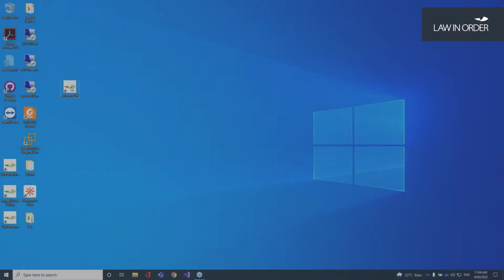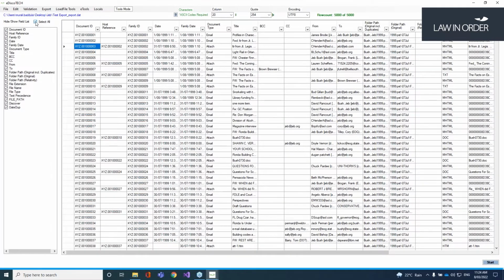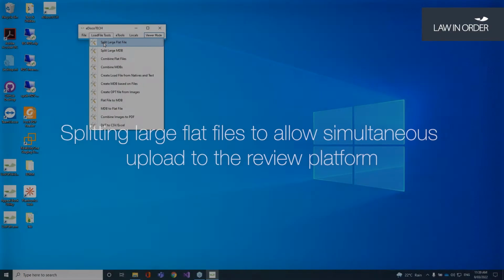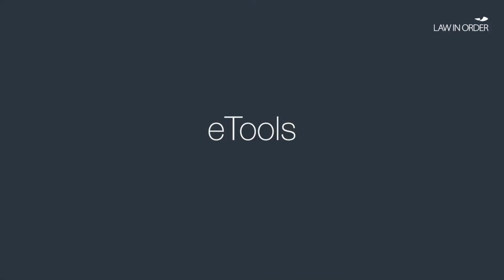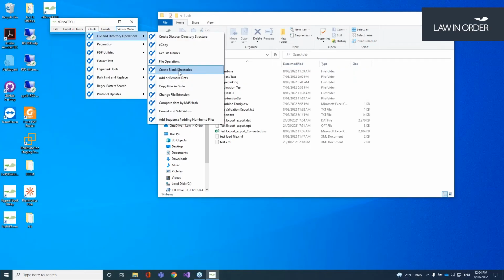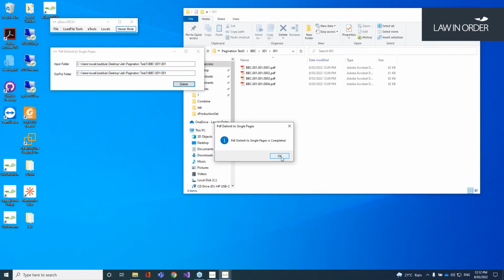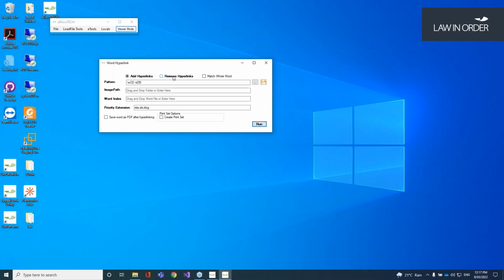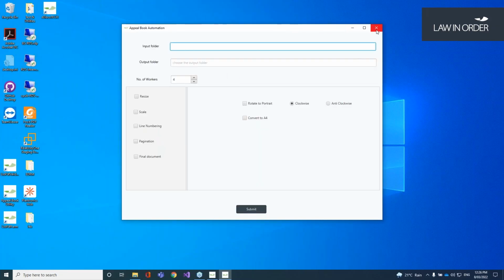eDiscoTECH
Make the process of eDiscovery more efficient by using automated eDiscovery and Investigation workflows. The eDiscoTECH app is purposely built to automate most of the repetitive, day-to-day tasks in the eDiscovery workflow. Watch this demo to find out how.